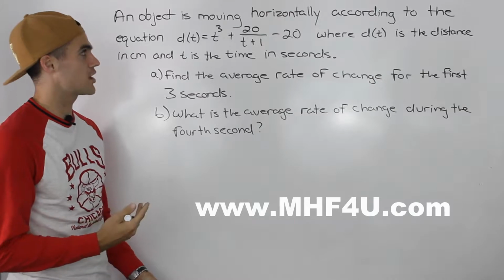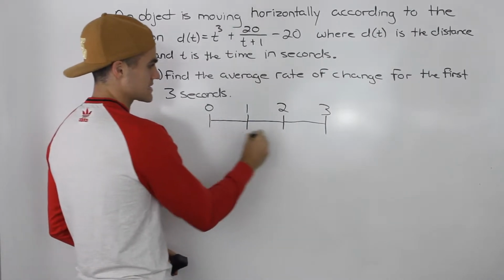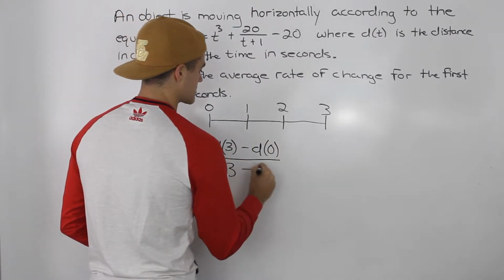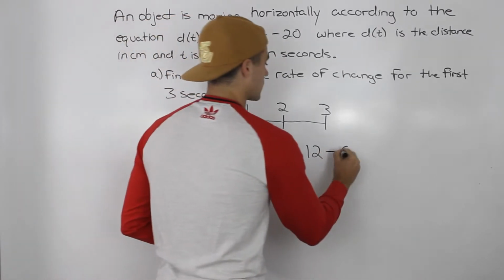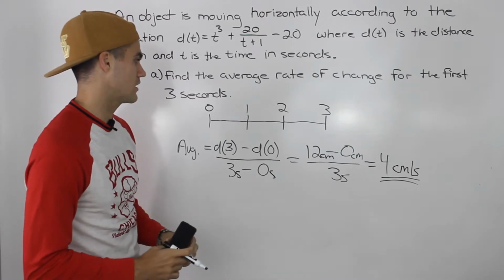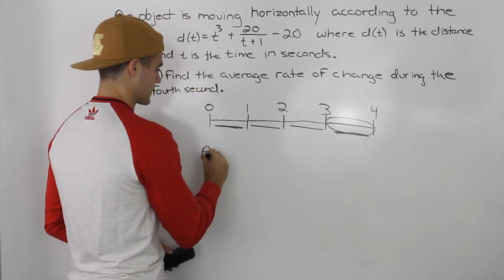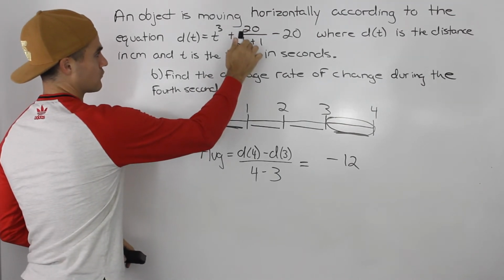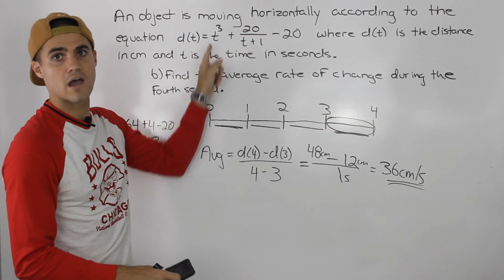MHF4U (Unit 2, Test 2, Application Section, Question 3)